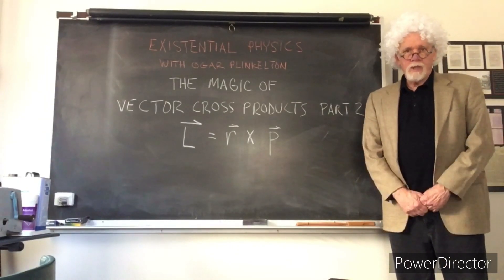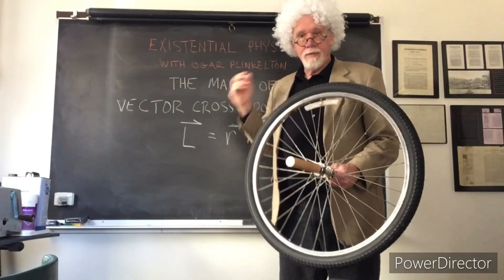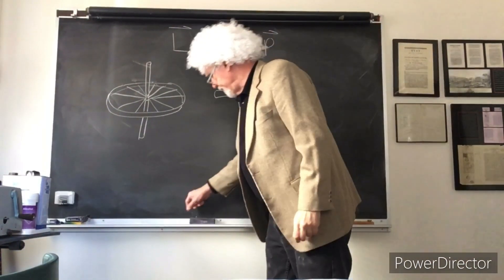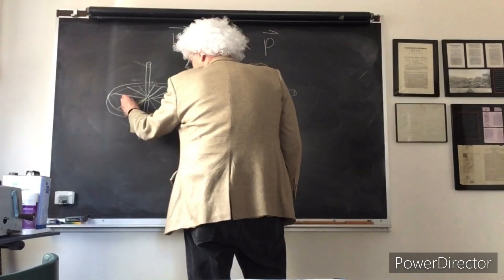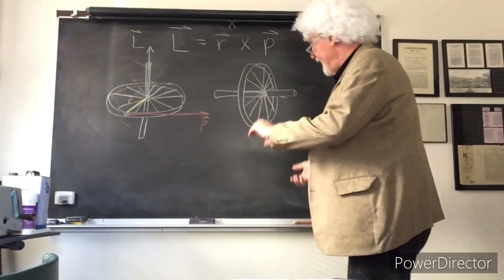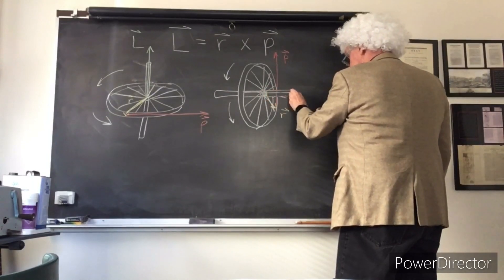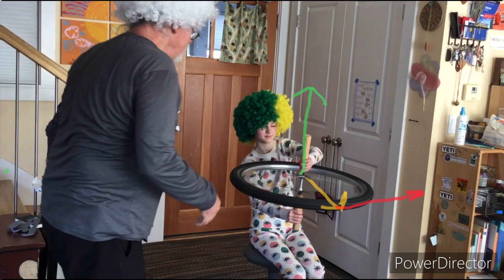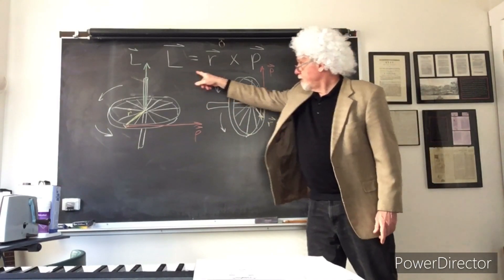The Magic of Vector Cross Products - Angular Momentum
In this video Ogar Plinkelton demonstrates the Cross Product that describes Angular Momentum.